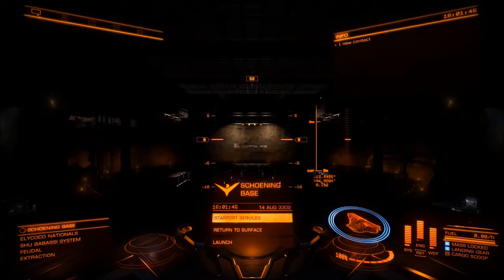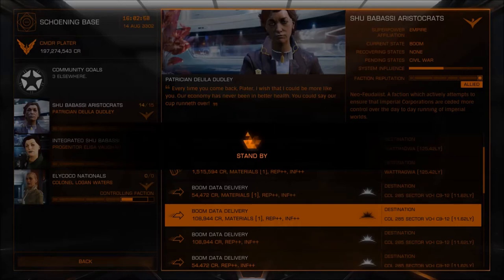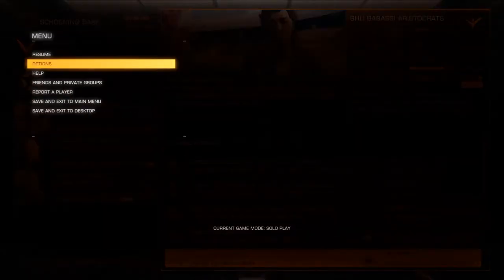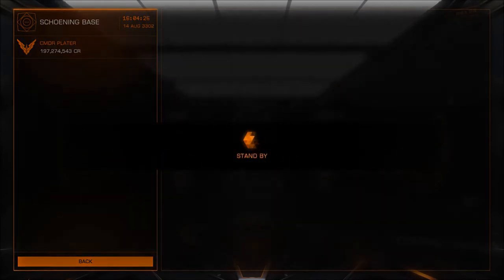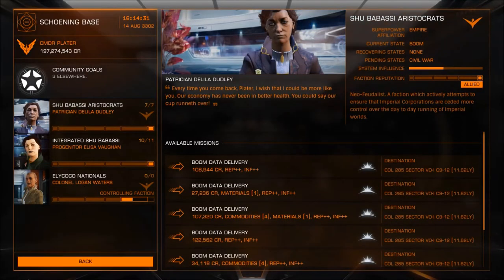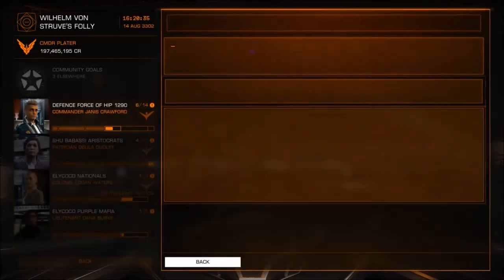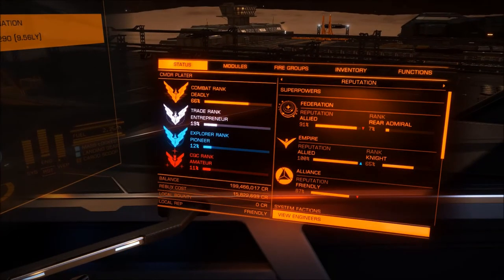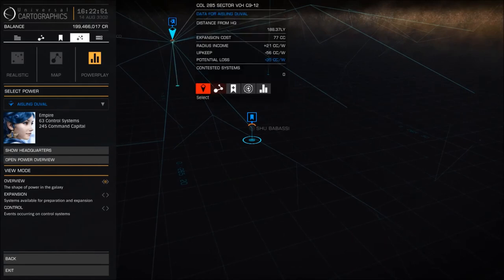Elite: Dangerous - Easy Empire Naval Ranking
Get yourselves to Shu Babassi!

Schoening base is located on Shu Babassi 3. If you don't have a discovery scanner it is located 851 ls from the nav point.

This is still active at 15/08/2016 and could change at anytime.

You can add me in game as CMDR PLATER

Playing on;

16 GB 2400 RAM
R9 290x 8GB with Kraken G10